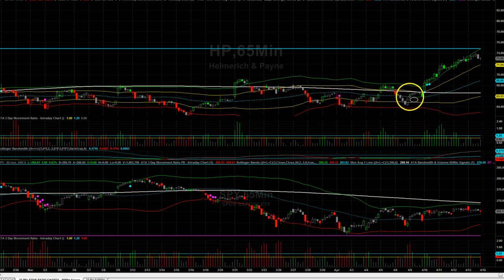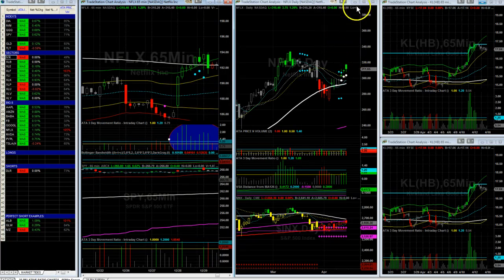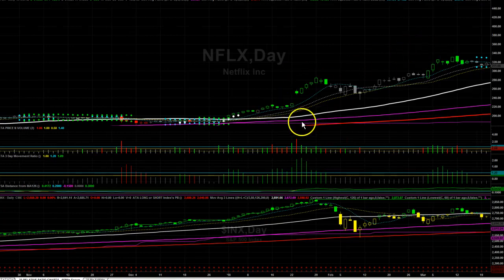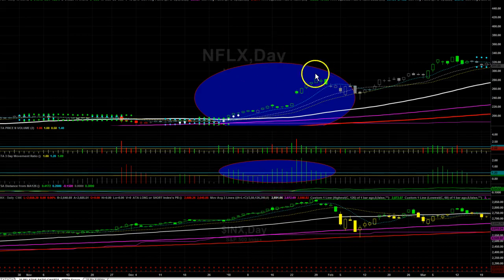Chase the Pyramid: Identifying True Accumulation in Stocks